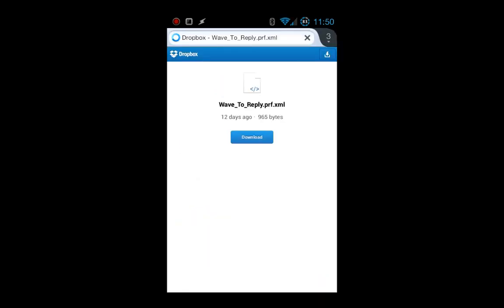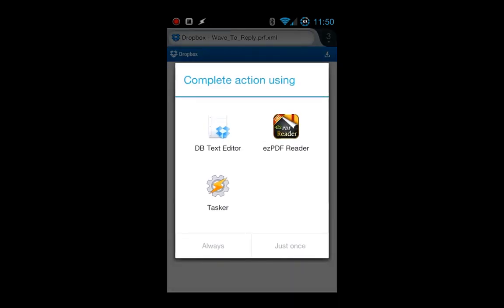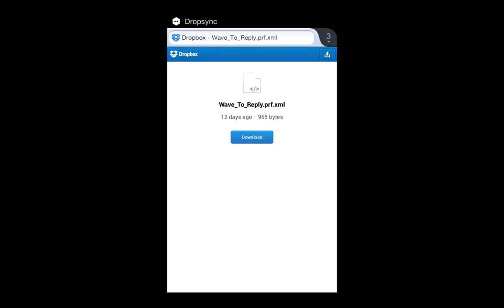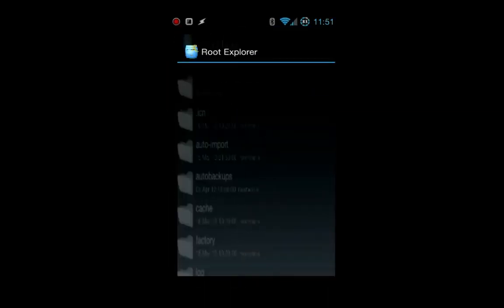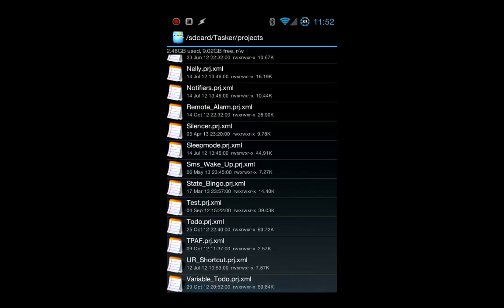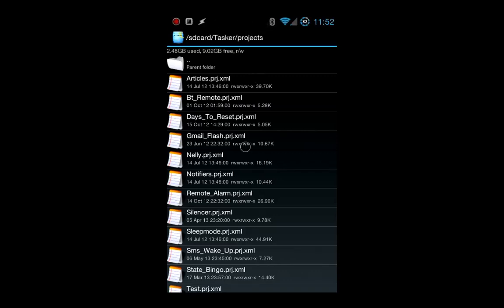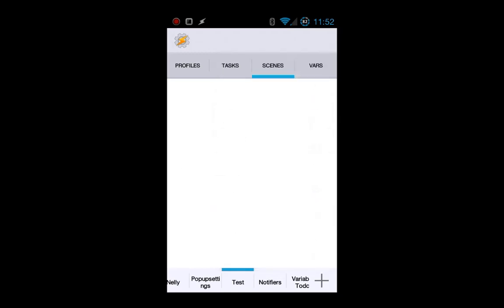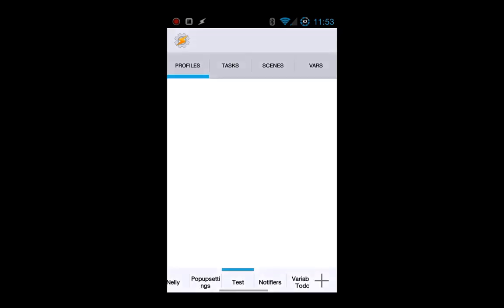How to import tasks/profiles/scenes/projects into Tasker